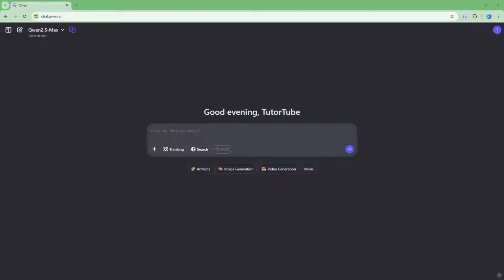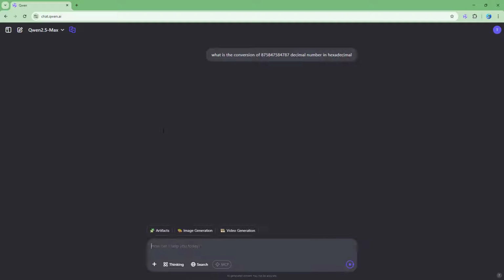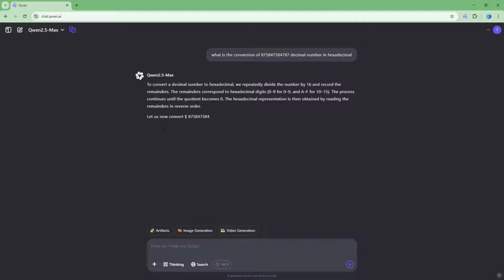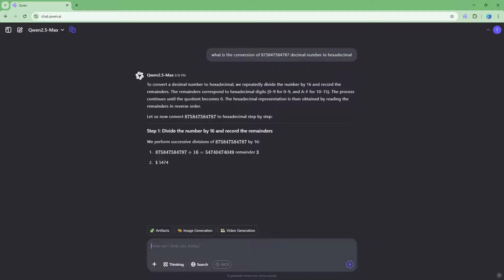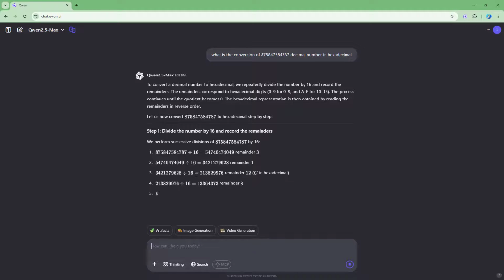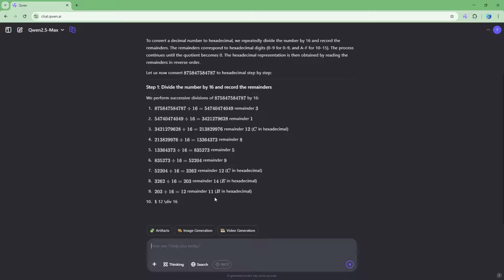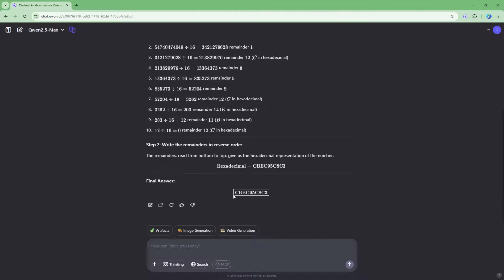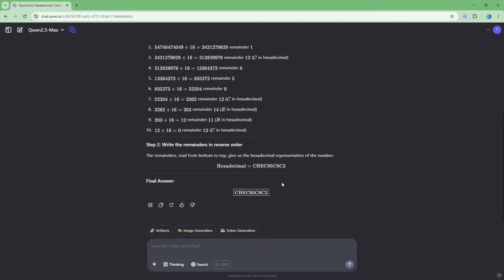Qwen - Lesson 26 - Getting Mathematical Solutions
In this tutorial, we will be discussing about Getting Mathematical Solutions in Qwen Chat a powerful AI text-based chatbot developed by Alibaba.